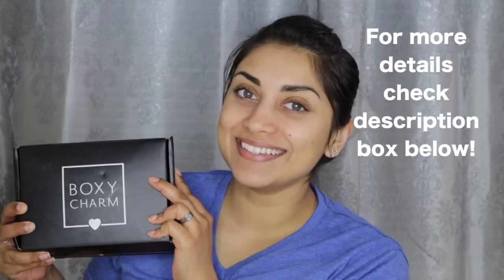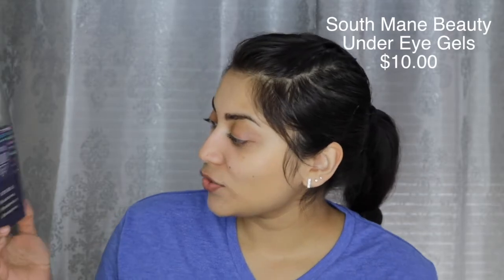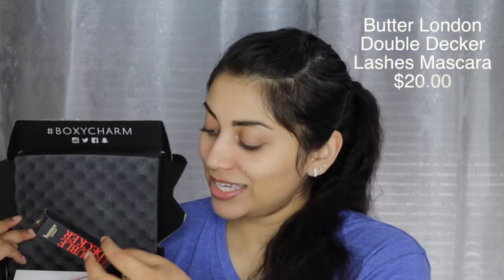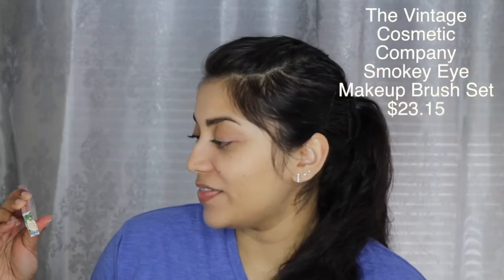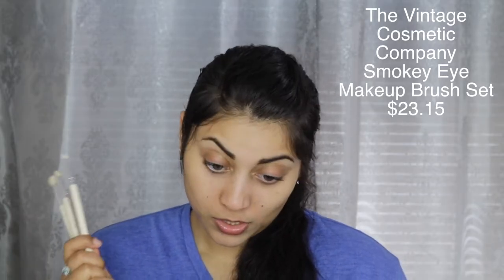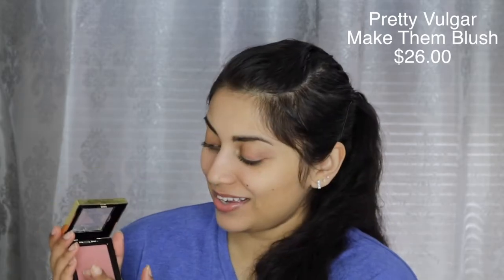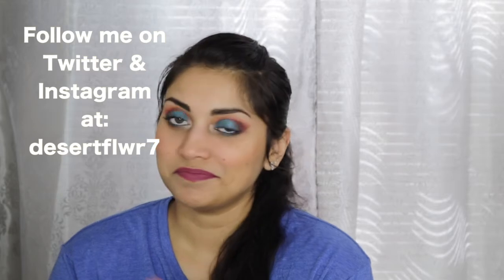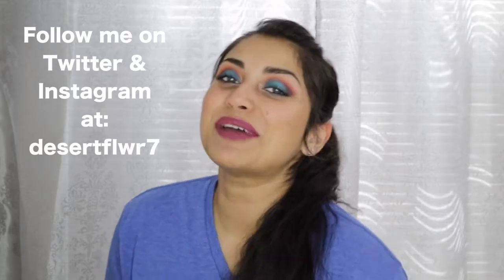March Boxycharm | 2018 (Try-On Style)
OPEN ME!!! :)

This is my Boxycharm Unboxing for March! I try out all of the products for you guys and let you know my first impression. What did you guys get??

What I'm wearing:
Top: From California during a studio tour!
Rings: They were gifts!